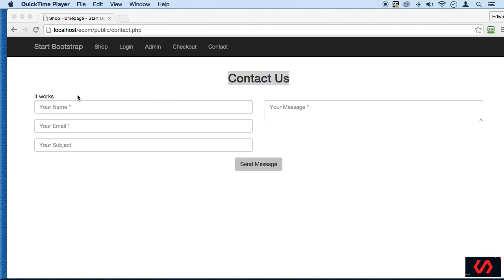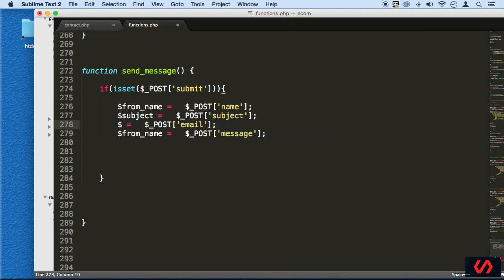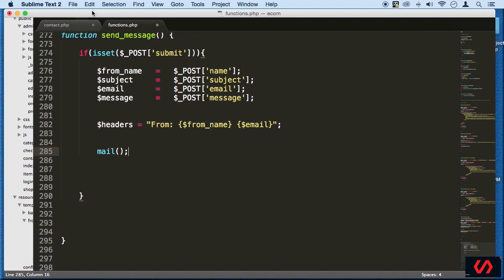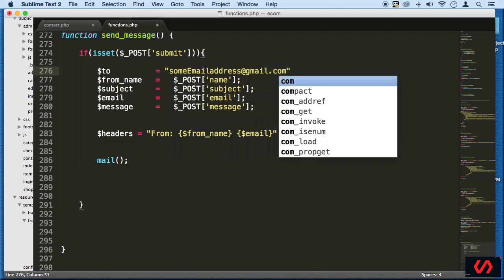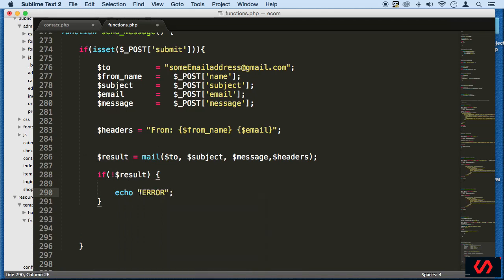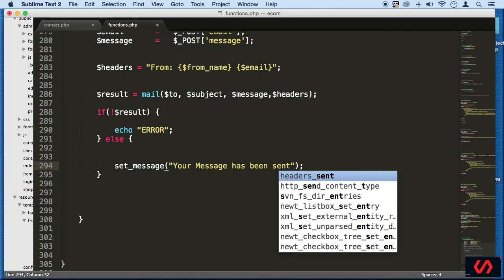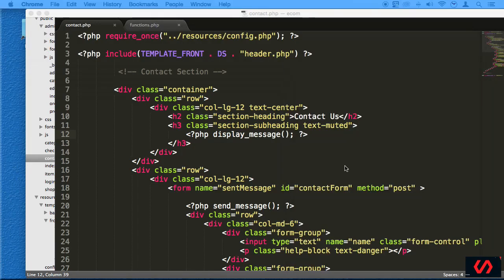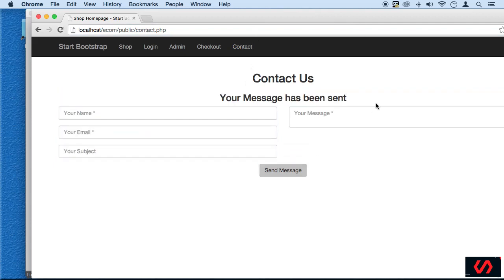29 Sending Messages English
Requirements
All Students Should know the following
HTML
VARIABLES
ARRAYS
FUNCTIONS
LOOPS
POST and GET REQUEST
MYSQL
Description

MORE MONEY ……